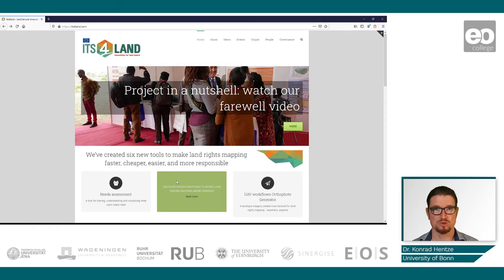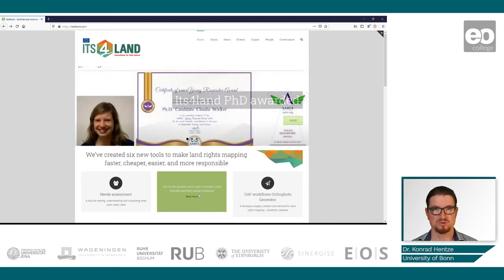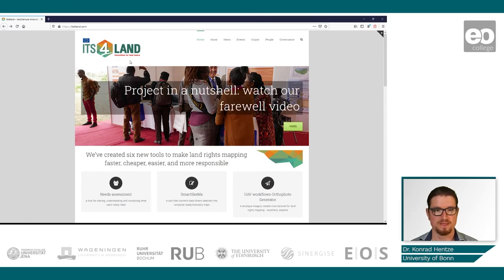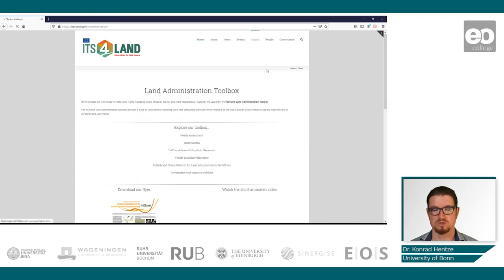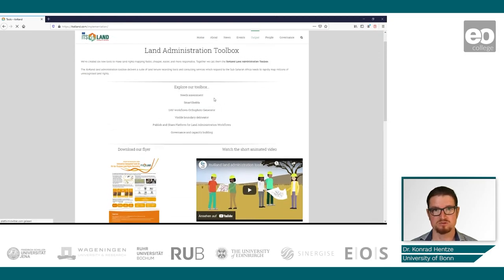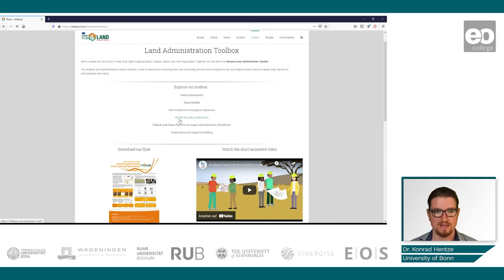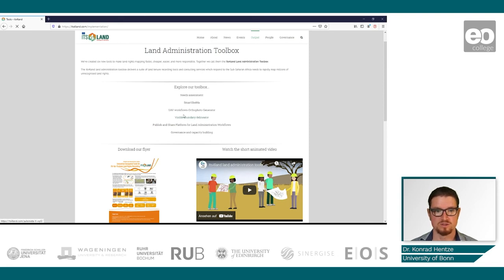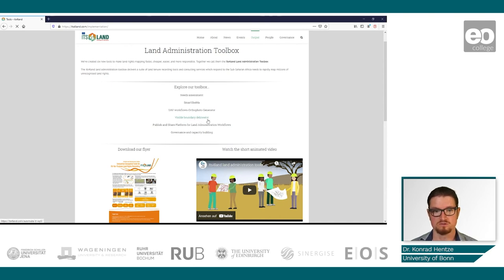Land Ownership and Management: Introduction to Detecting Changes in Land Tenure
Dr. Konrad Hentze introducing the concepts of detecting changes in land tenure.